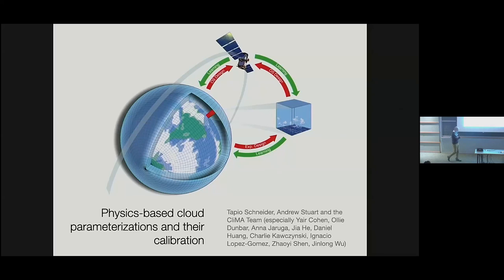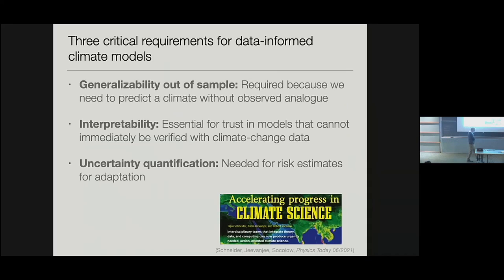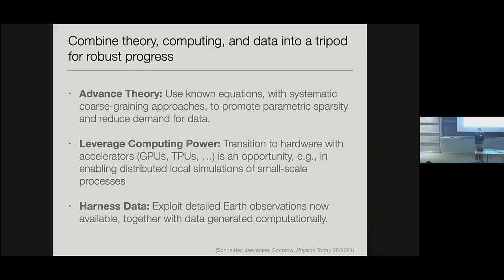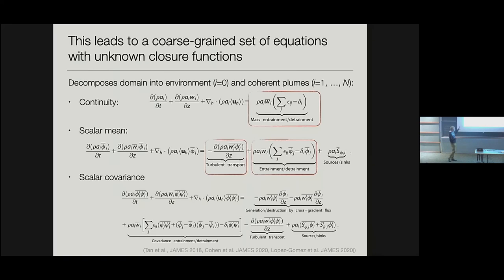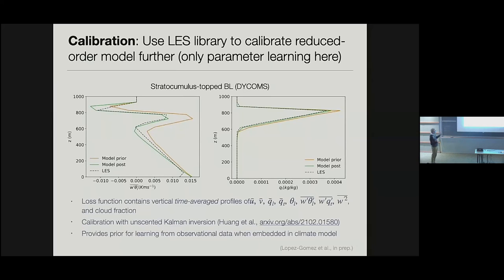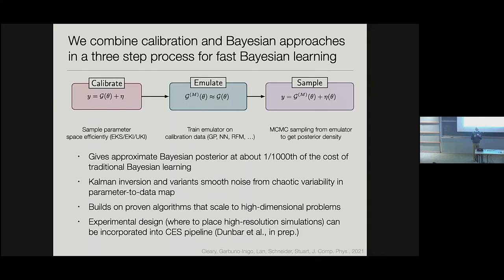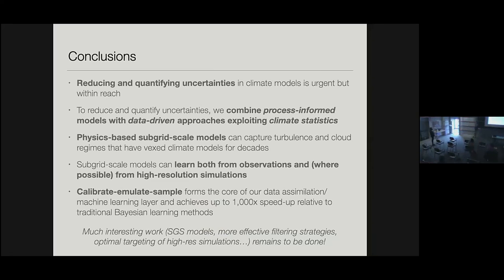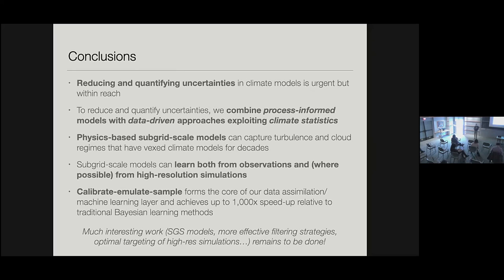How to calibrate climate models with diverse data: an example from cloud... ▸ Tapio Schneider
Full title: How to calibrate climate models with diverse data: an example from cloud parameterizations